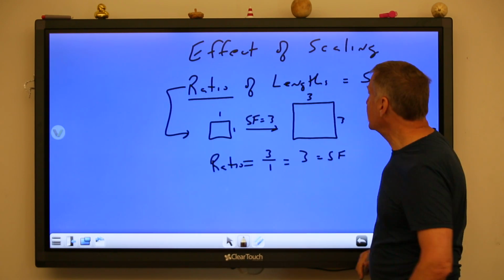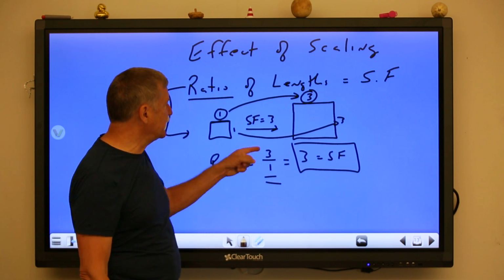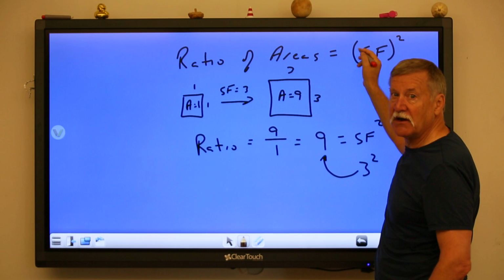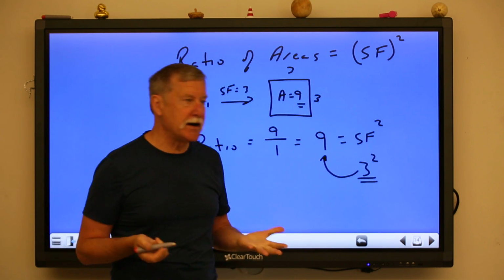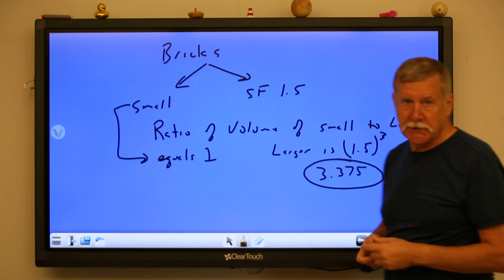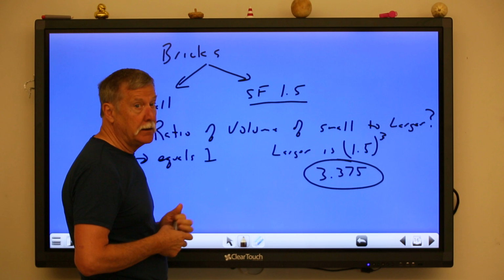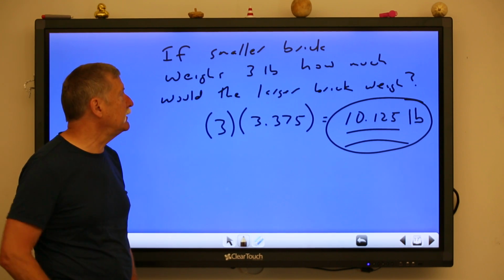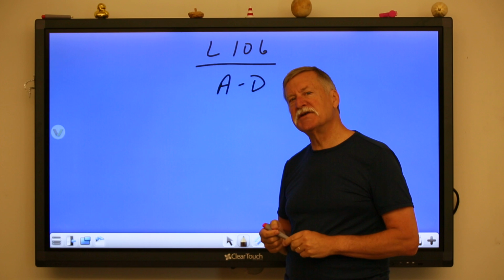7th Grade Math - Lesson 106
Review of Scaling and Scale Factors